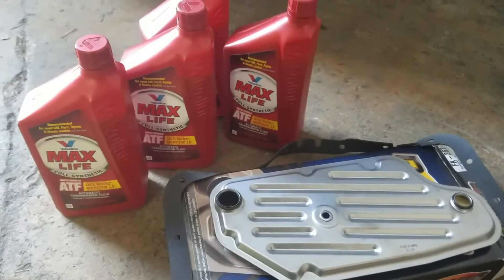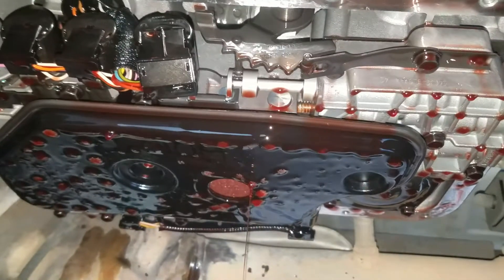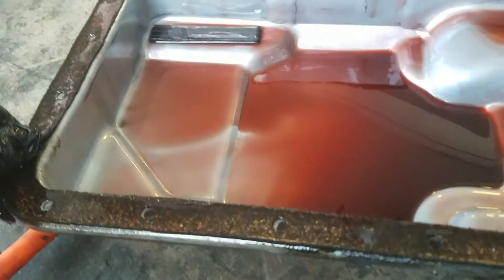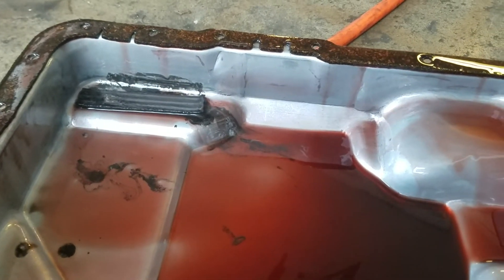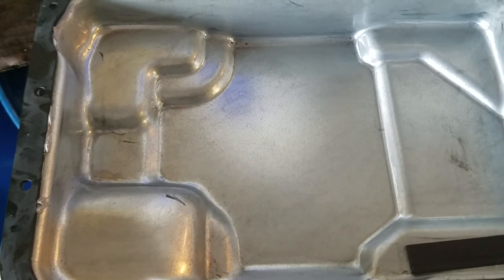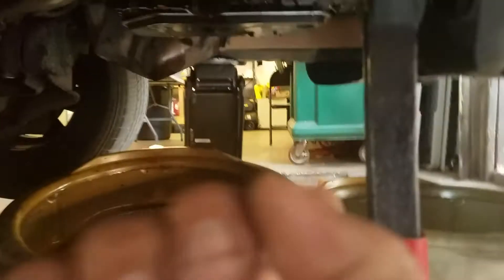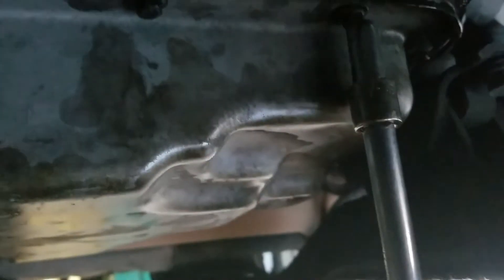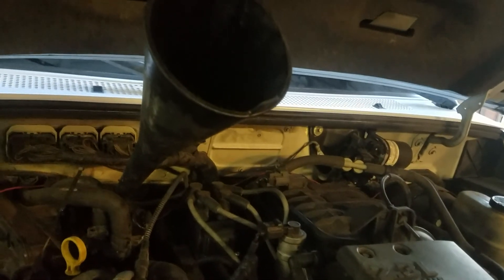2008 Ford Ranger transmission filter and fluid change